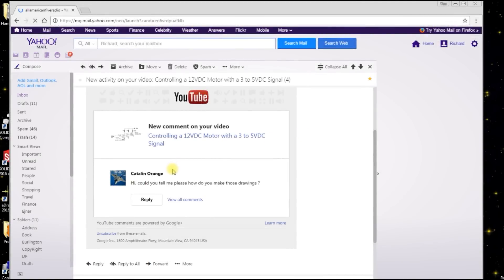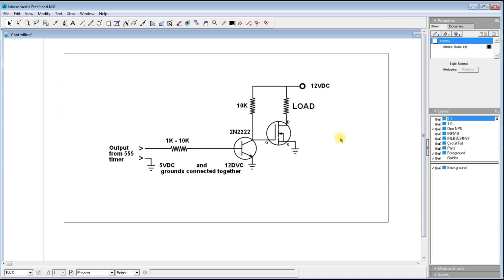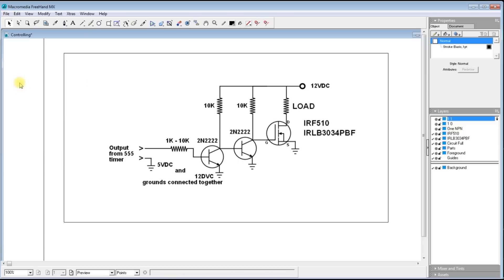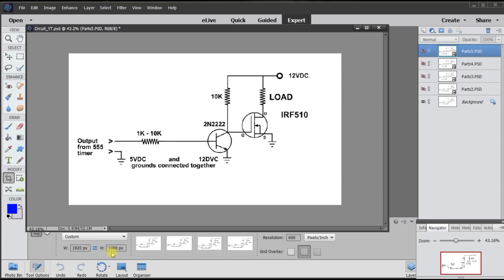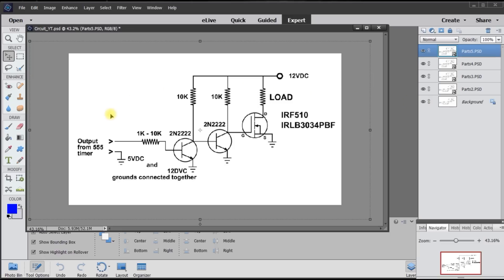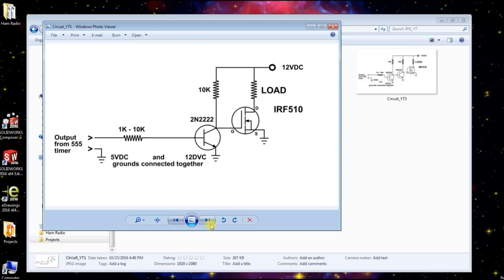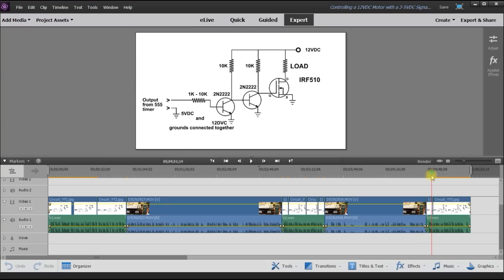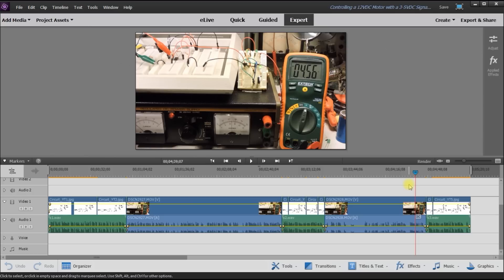How do I make my drawings FreeHand 11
Free Hand 11
How do I make my drawings